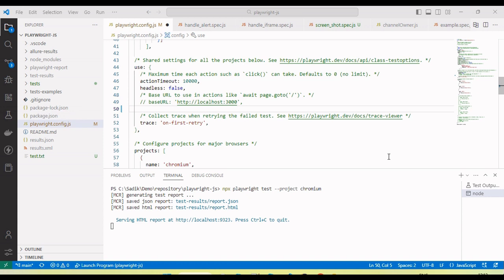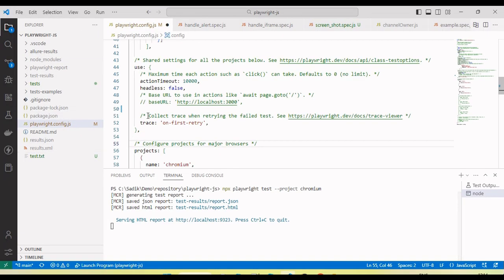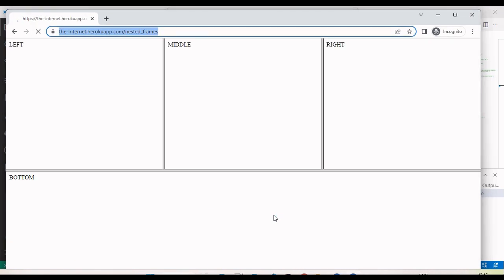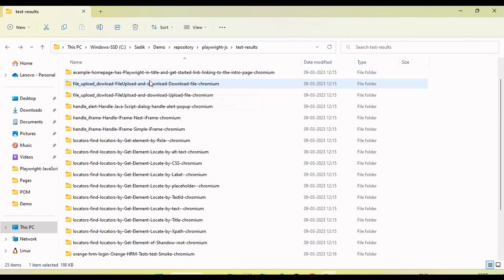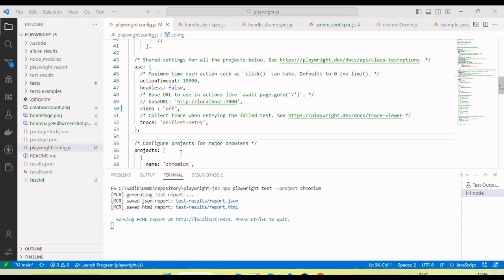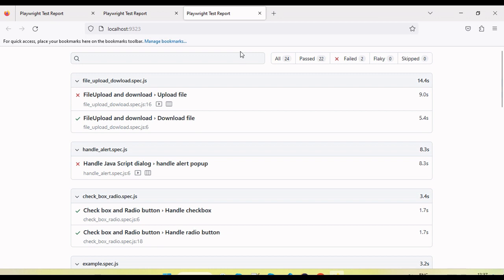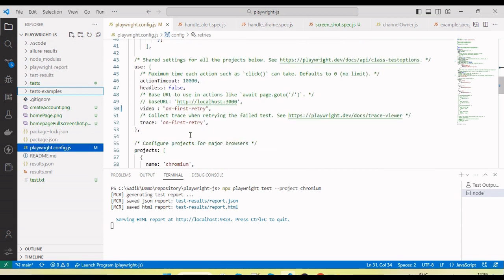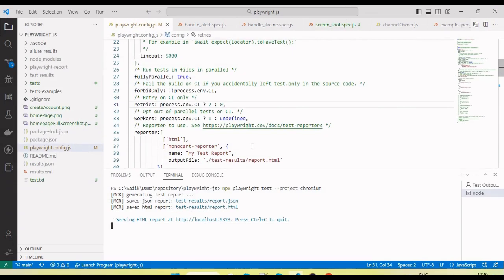Tutorials 21 || Playwright record test script execution || Playwright Java script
In this video you will learn how to record video of test execution